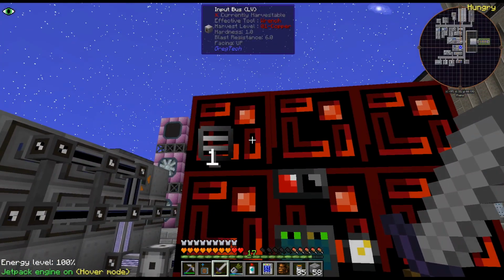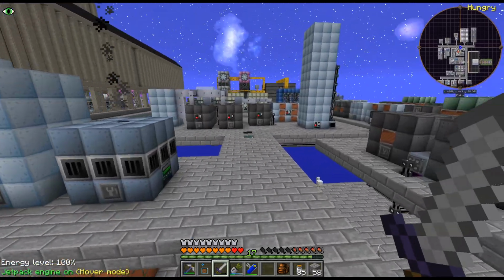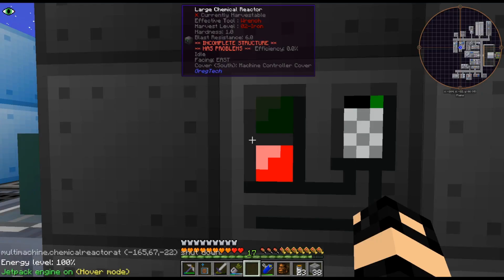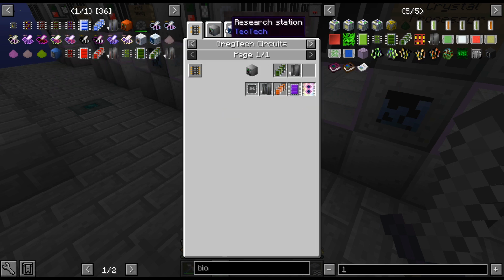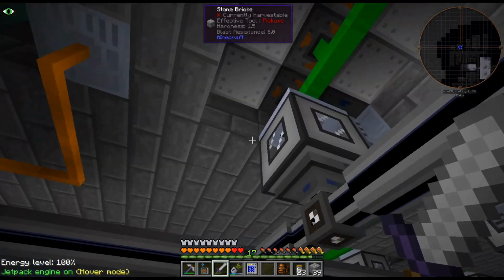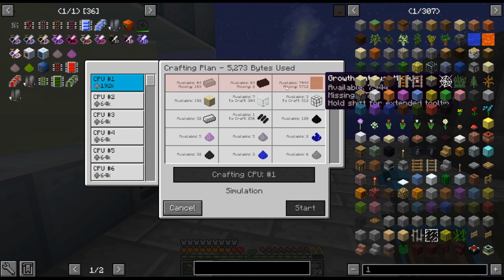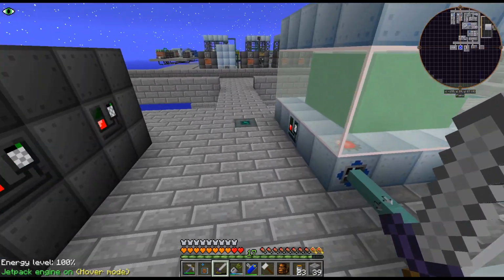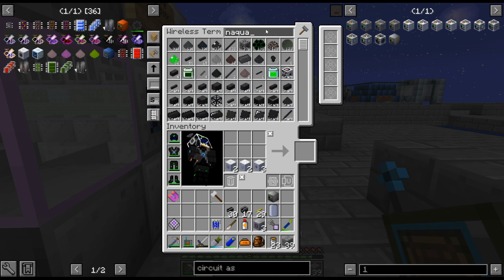GregTech New Horizons S2 - 233 - Wetware Processors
Let's upgrade our power and set up the CAL to produce wetwares